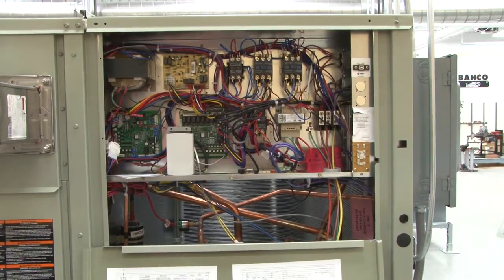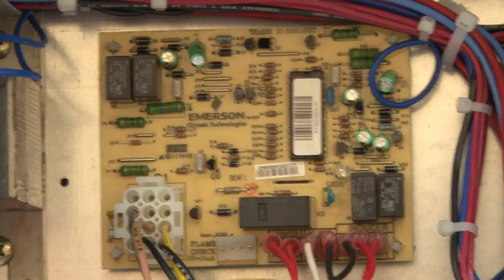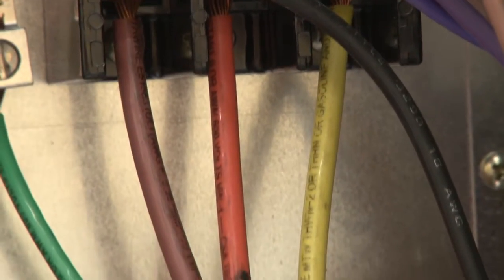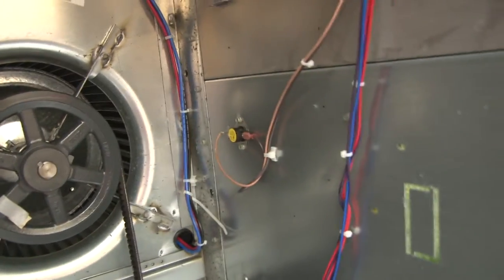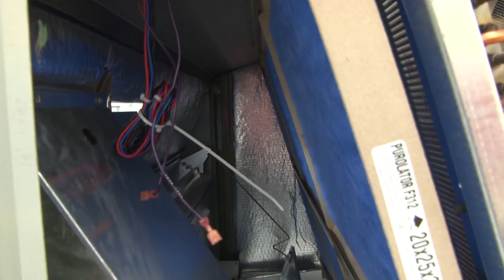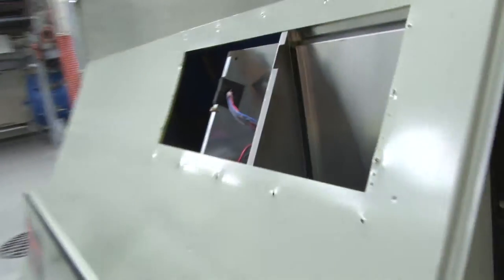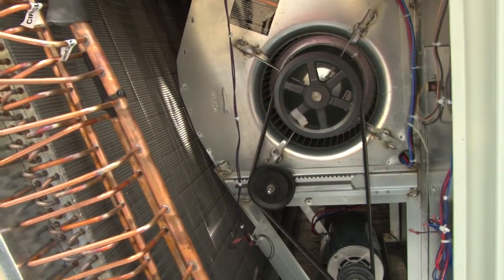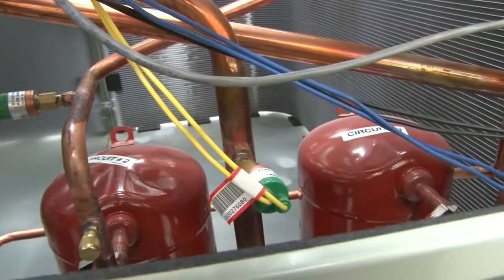Air Conditioning Controls 2